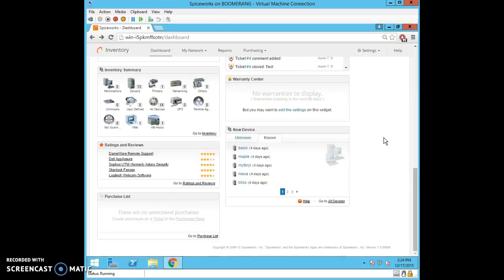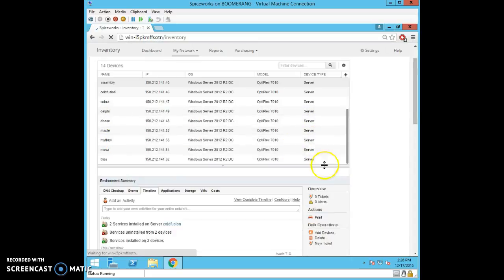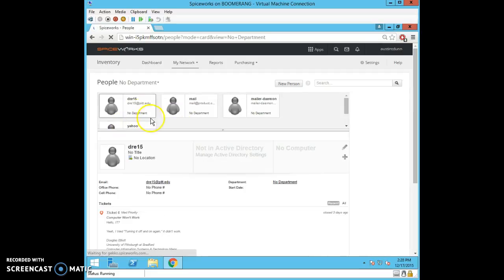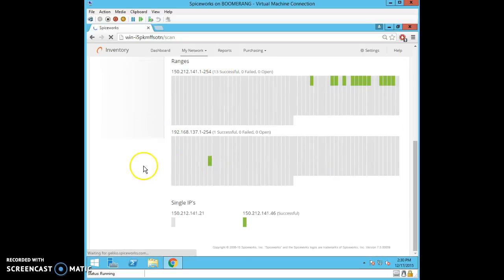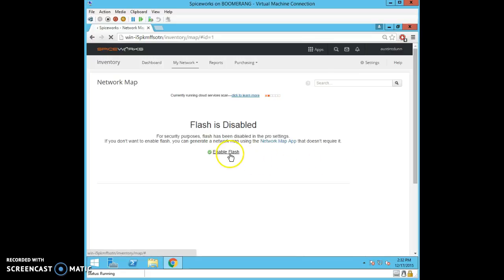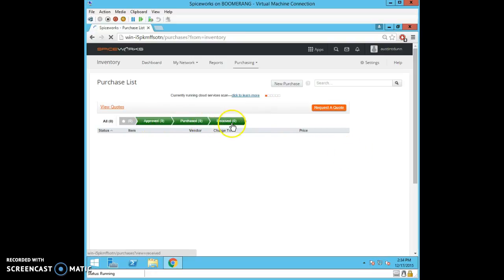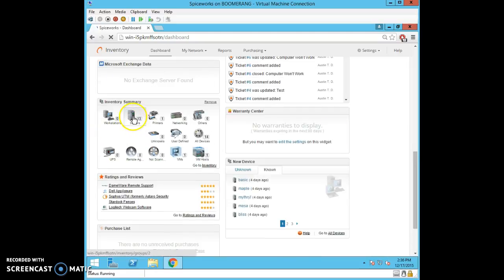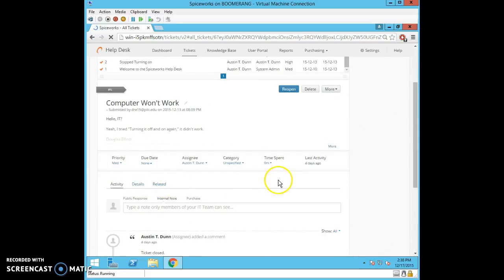Spiceworks Final Project